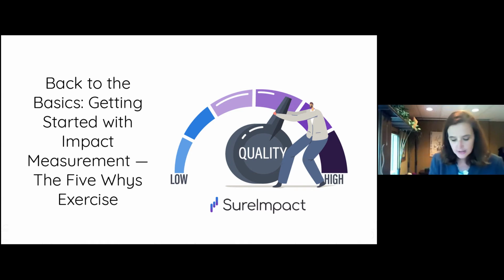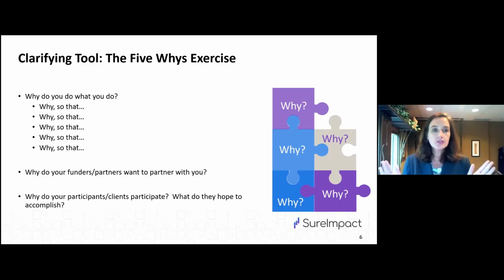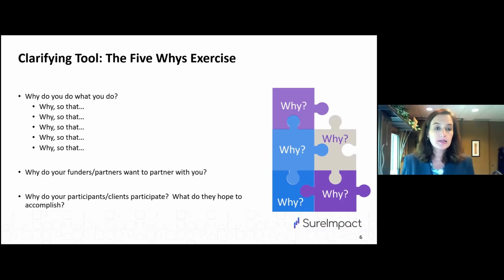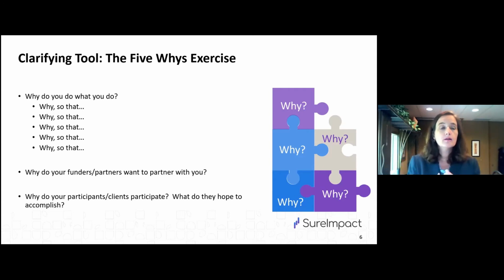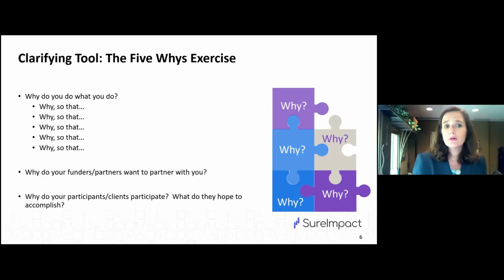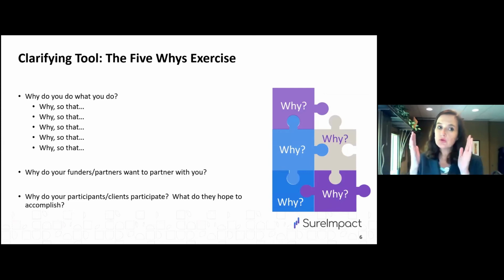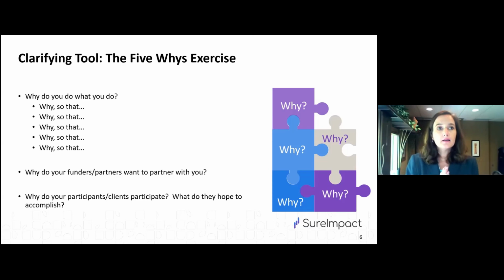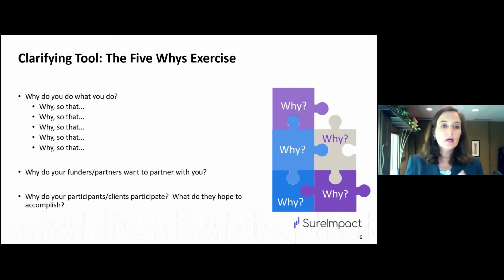Back to the Basics: Getting Started with Impact Measurement - The Five Whys Exercise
In this video, you will learn a practical exercise to either validate that you are measuring the correct data, or to start from scratch and develop the correct outcome and performance measures.